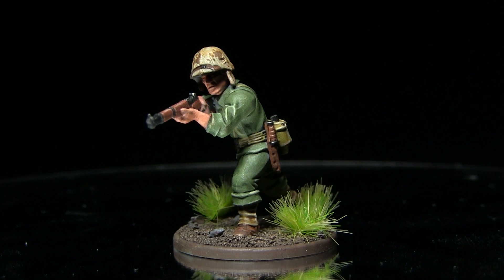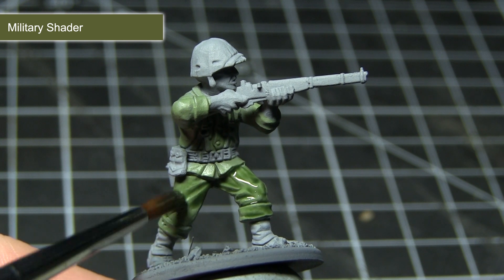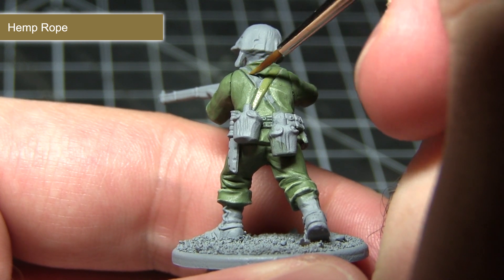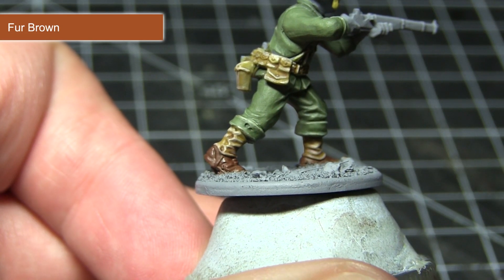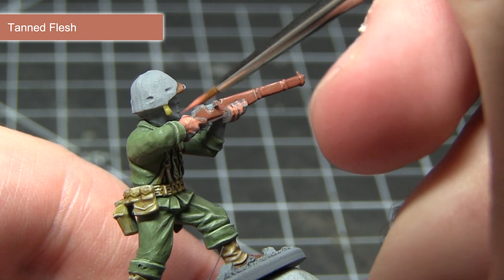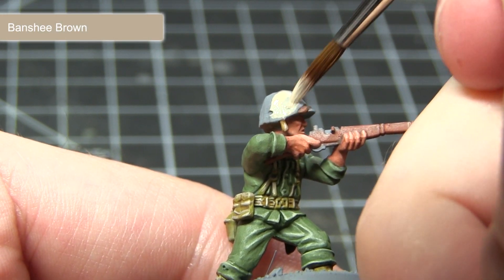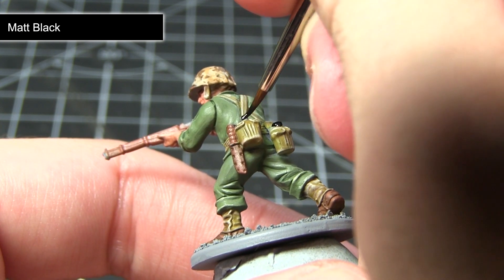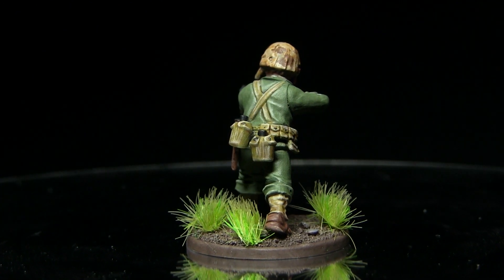Bolt Action Tutorial: How To Paint U.S Marines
In this tutorial I show you how to paint U.S Marines from Bolt Action using the Army Painter Range of Paints to do so.

Paints Used:
Army Green
Military Shader
Combat Fatigues
Hemp Rope
Soft Tone Ink
Banshee Brown
Dirt Spatter
Strong Tone Ink
Fur Brown
Mid Tone
Kobold Skin
Tanned Flesh
Barbarian Flesh
Flesh Wash
Desert Yellow
Leather Brown
Matt Black
Gun Metal